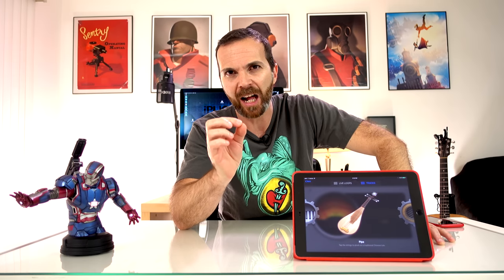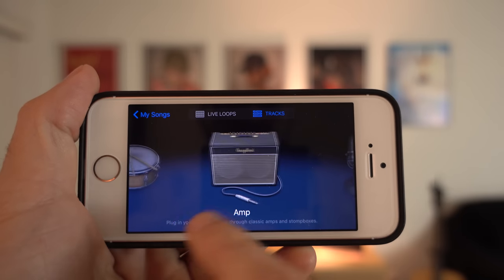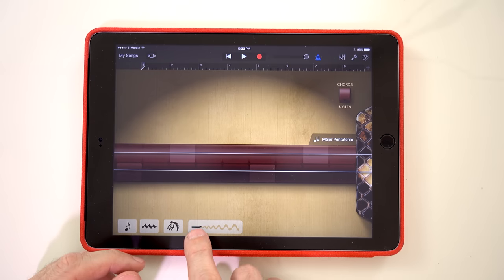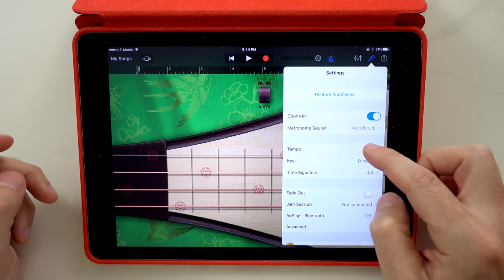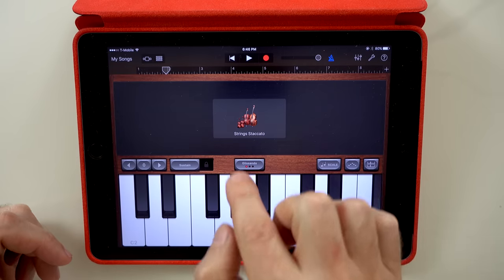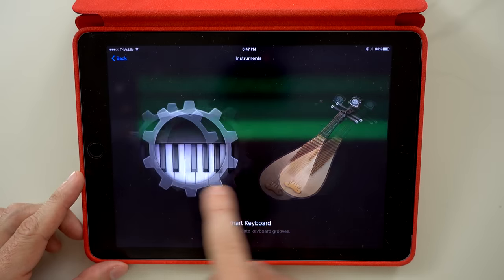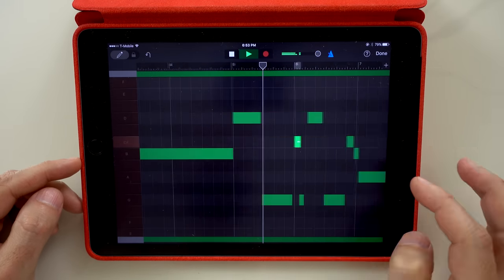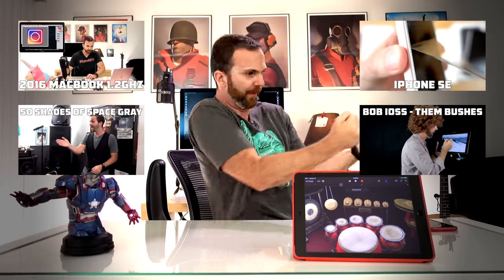Game of Thrones — Theme Song Created in GarageBand [4K]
Apple released GarageBand 2.1.1 and with this update they added Pipa, Erhu, Chinese Drum Kit and a lot of new loops and features. If you're not seeing the new instruments just go to advanced settings in your garagaband app and turn on Chinese Instruments.